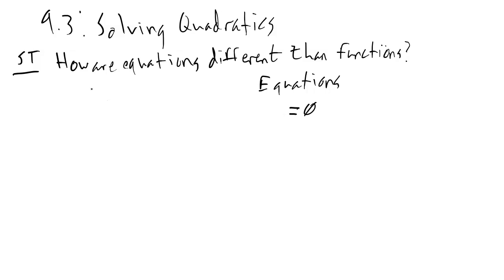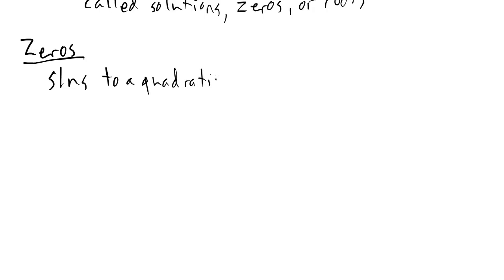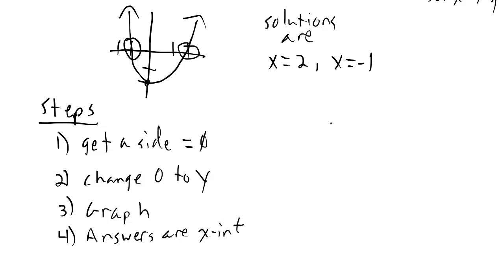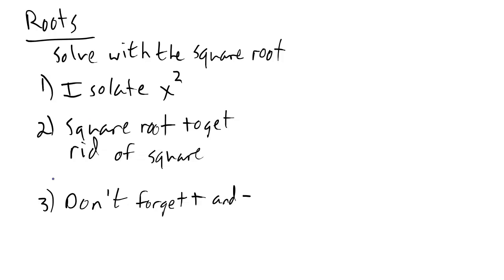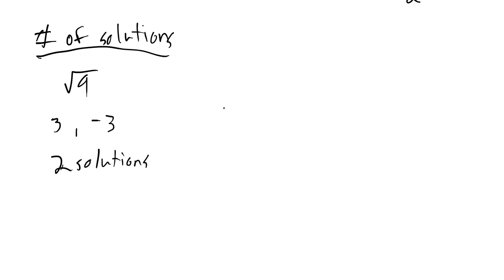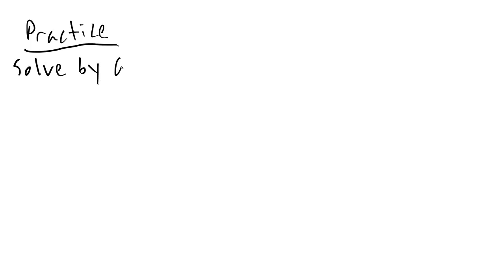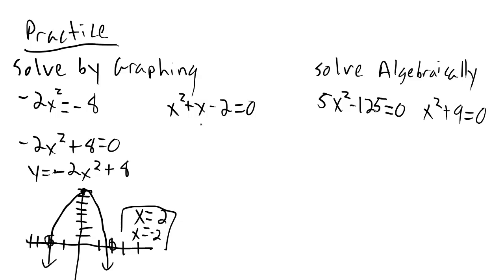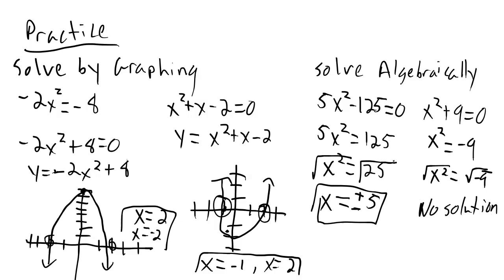9 3 Solving Quadratics